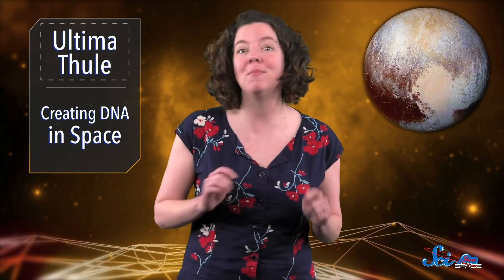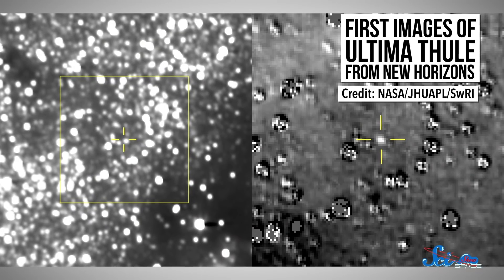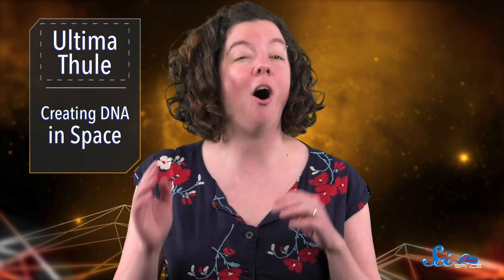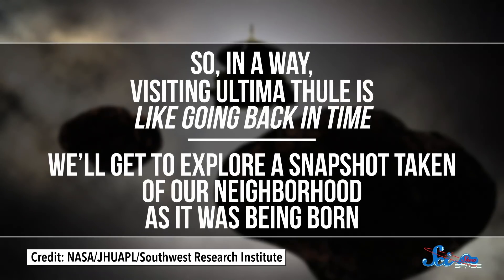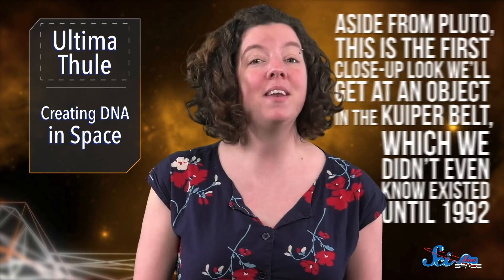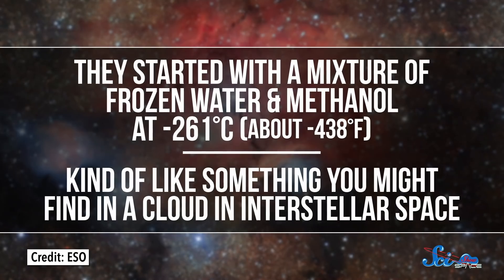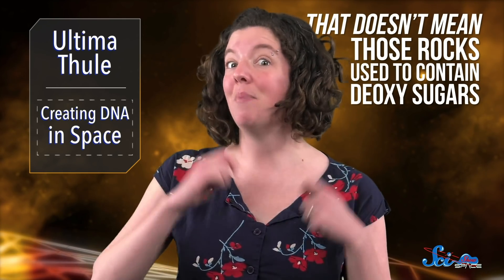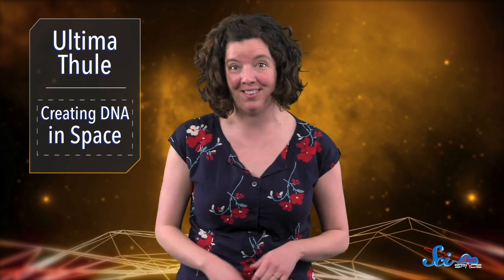Get Ready: New Horizons Is Approaching Its Next Target | SciShow News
New Horizons is on its way to Ultima Thule, the most distant object a spacecraft has ever visited. And scientists have created the sugar component of DNA under extraterrestrial conditions.

Alex Hackman, Andrew Finley Brenan, Lazarus G, Sam Lutfi, D.A. Noe,  الخليفي سلطان, Piya Shedden, KatieMarie Magnone, Scott Satovsky Jr, Charles Southerland, Patrick D. Ashmore, charles george, Kevin Bealer, Chris Peters